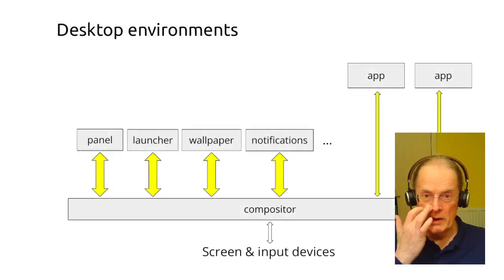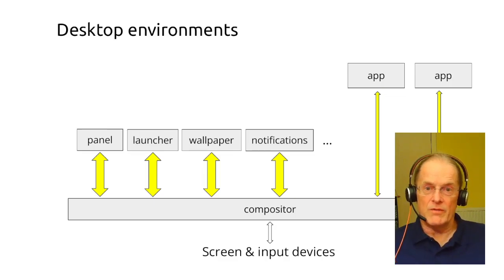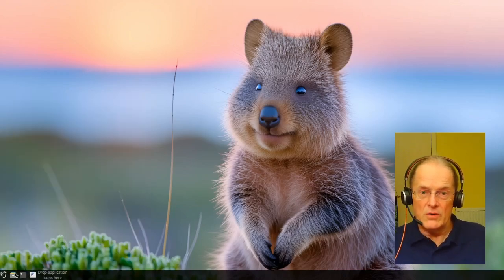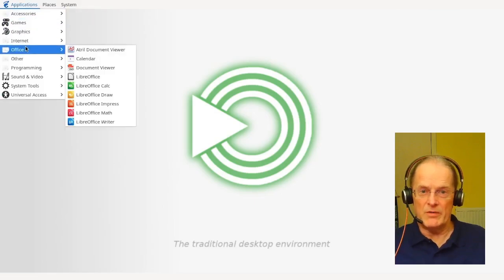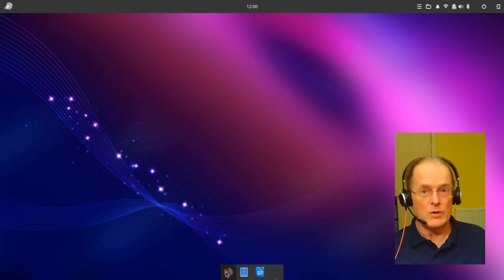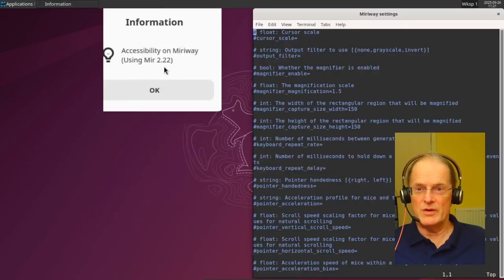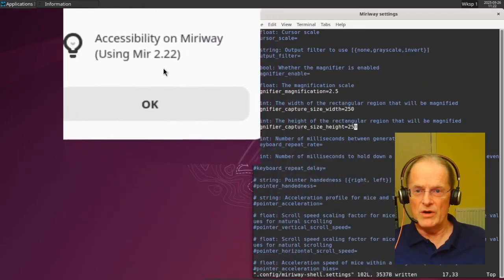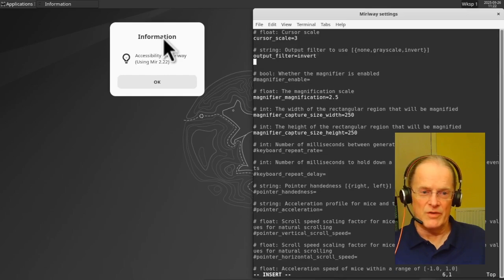Wayland for the desktop is everybody ready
The state of Wayland readiness across the Linux ecosystem